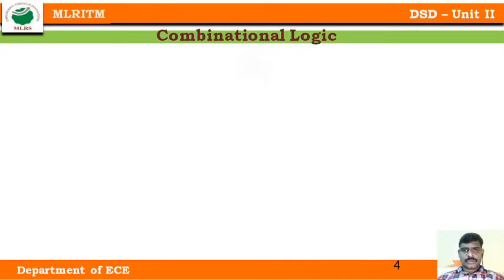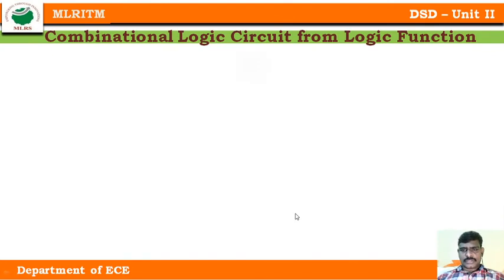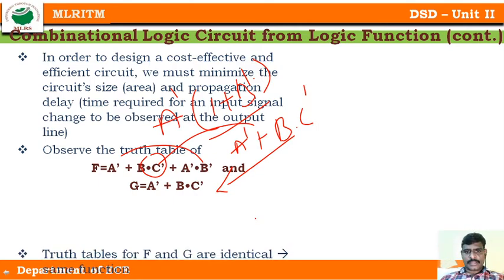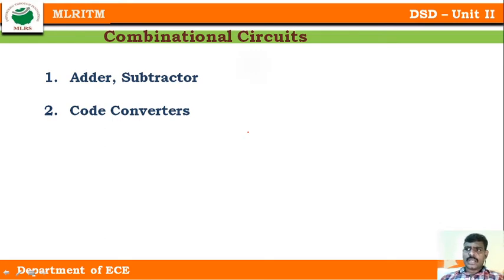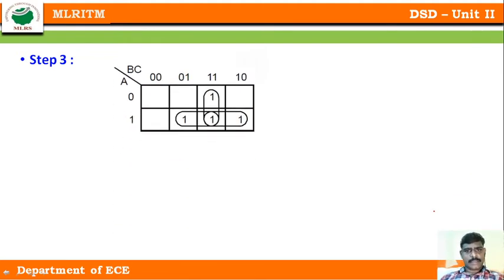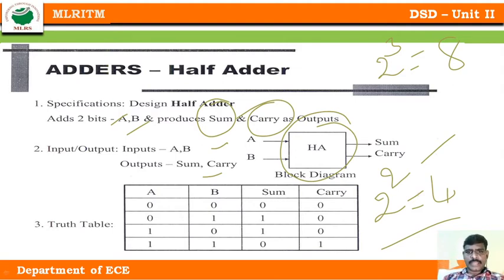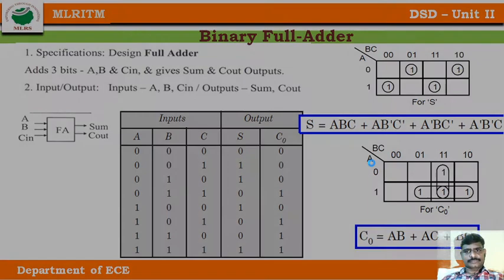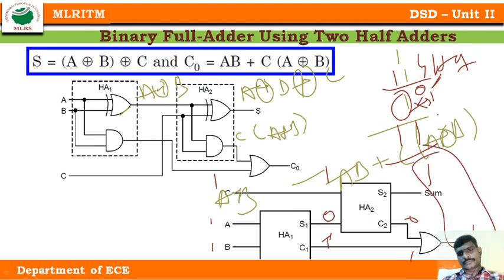5 DSD UNIT 02 LEC 05 4 COMBINATIONAL CIRCUITS BINARY ADDERS